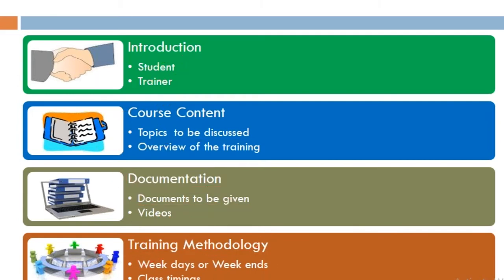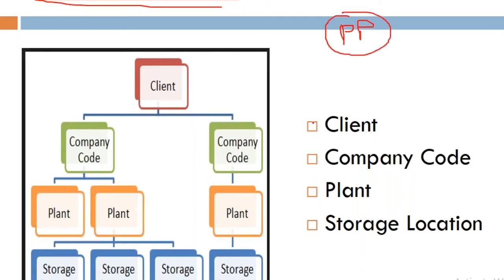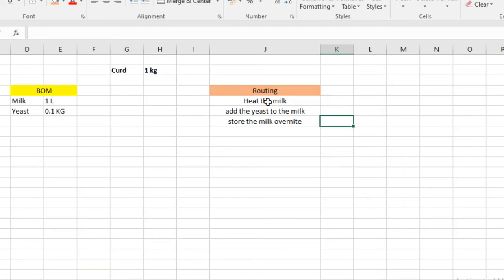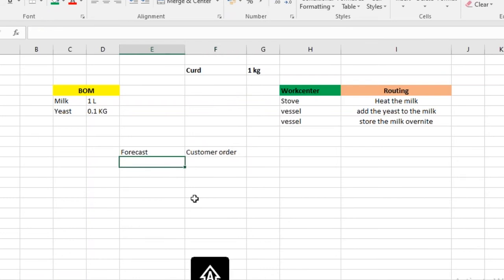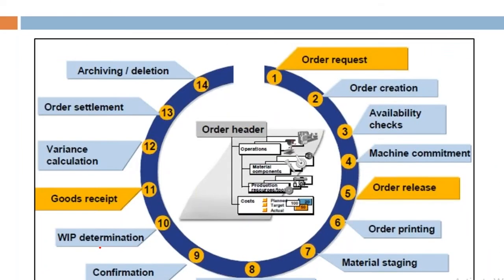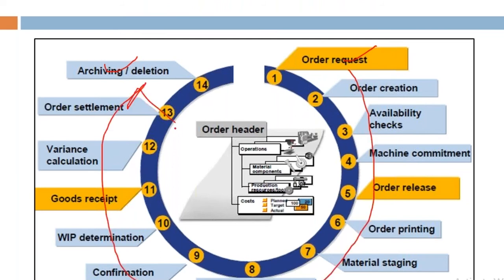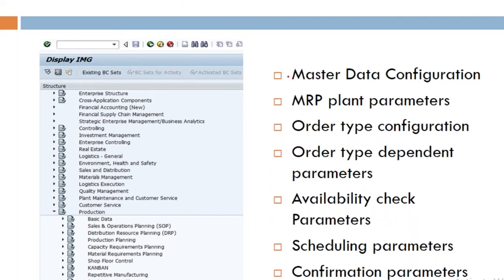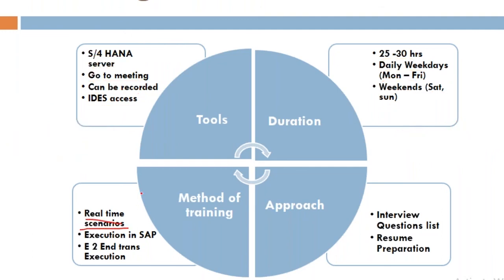SAP PP (Production planning ) Online Training | [Training cube] - 9848346149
If You are Interested to learn the complete SAP PP course (SAP Production Planning module )?
SAP PP stands for Production Planning. In SAP domain, SAP Production coming up with on-line works as associate degree integral a part of supply mortality and it’s integrated with alternative SAP modules like SAP MM (Materials Management) and SAP PM Plant (Maintenance).

As production coming up with is a necessary a part of a company’s offer chain, SAP Production coming up with certified professional’s are in nice demand. We have a tendency to conducts on-line SAP PP training for professionals willing to explore their career in SAP PP (production Planning) and coming up with stream.

SAP PP training tutorial by international on-line training relies on latest analysis, live project, & very best business update. Not solely students can notice this module advantageous to avail, but additionally on job skilled can notice it super versatile for attaining besides their regular job. Here course fee is cheap and therefore the entire training is finished on best interactive virtual platform.

Our SAP PP online  training Course information is enough for anyone WHO desires to boost their career in SAP sector.

SAP PP training certification that meets trade expectations. In our SAP PP Course Content, you’ll learn Basic Introduction to Production designing Master information, Master designing, Production Orders, distinct producing, Repetitive producing, Integration points of Production designing with alternative modules, reportage & Tools with sensible exercises and live examples.

Prerequisites:
required to have great comprehension of business forms identifying with Production Planning, Manufacturing, Sales and Shipping. Material Management, Plant and Production Management aptitudes are favored.

*Who Can Learn SAP PP Module :
*Anyone interested in learning SAP customizing
*Anyone interested in learning SAP PP Production Planning
*Anyone wanting to get his own access to an SAP System
*Anyone interested in understanding how to solve business challenges by using SAP

SAP PP ( Production Planning) is a SAP modules, specially designed for integrating different department involved in production and manufacturing. This tutorial explain some important components of SAP PP like Data Center, BOM, Work Center, CRP and so on.

This course is helpful for mangers as well as beginners who is aspired to built careers in production area. It deals with the various department of manufacturing and production. Basic knowledge of any SAP module will be a plus.